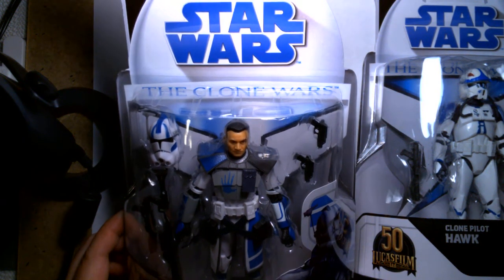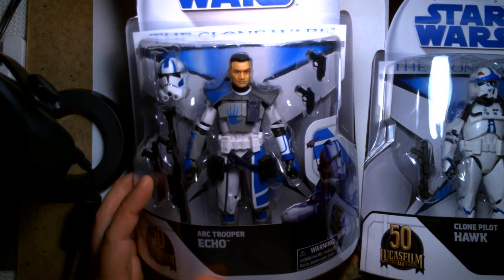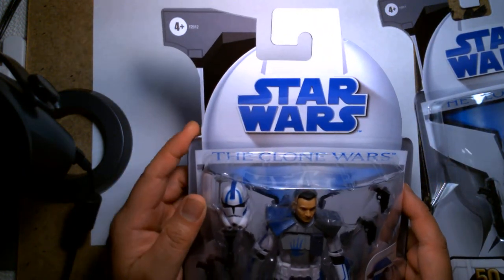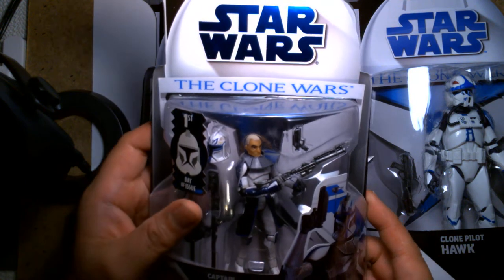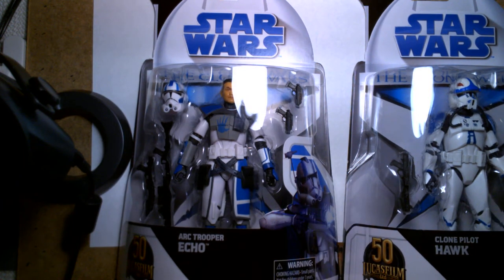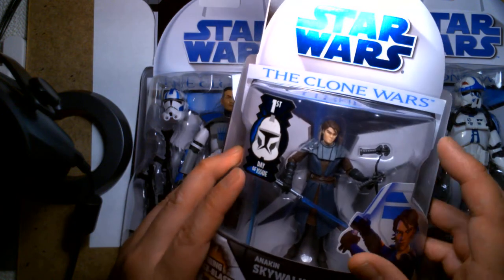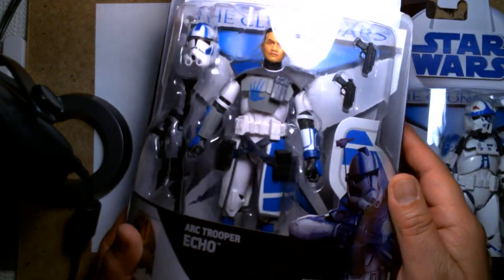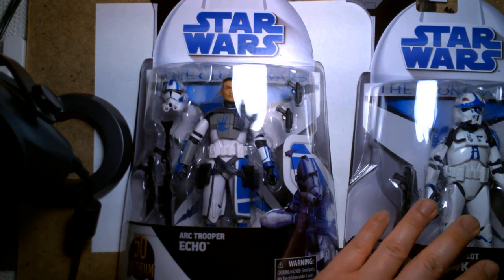Star Wars Black Series Clone Wars Echo and Hawk Action Figure Review and Unboxing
Today is a double feature as I take a look at Star Wars Clone Wars characters Echo and Hawk.

So pull up a chair, sit back, relax, listen and watch as I take a trip down memory lane with these awesome Star Wars action figures.